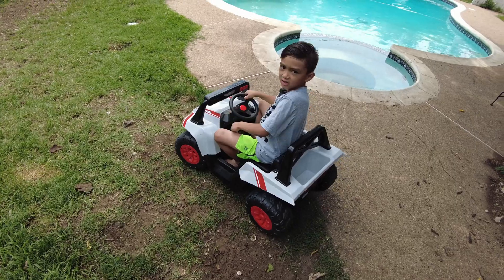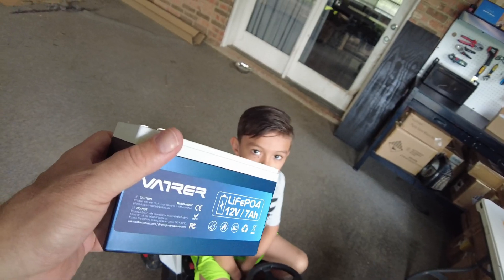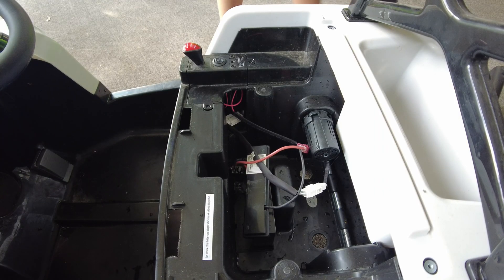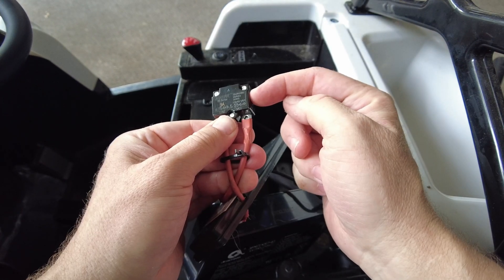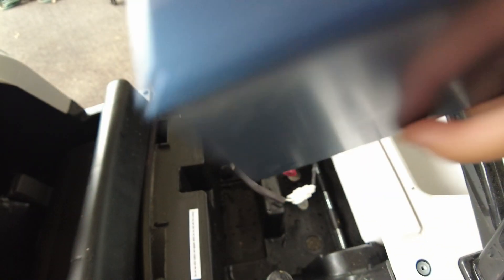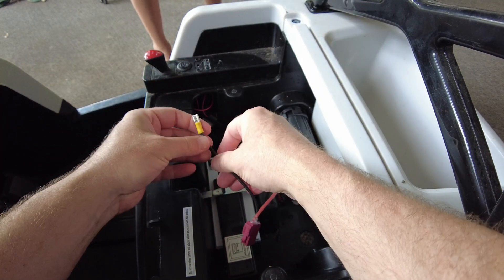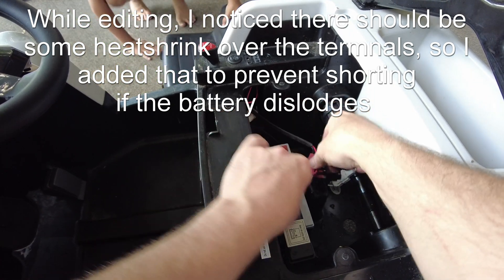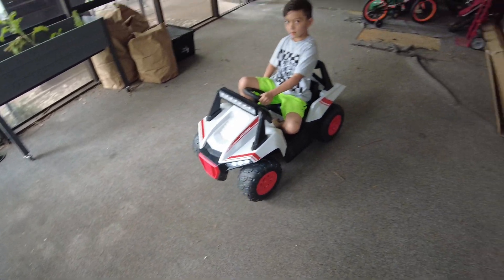Vatrer 12v LiFePO4 in a 6v power riding toy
In this video we install a Vatrer 12v LiFePO4 in a 6v power riding toy

VATRER POWER 12V 7AH LiFePO4 Battery